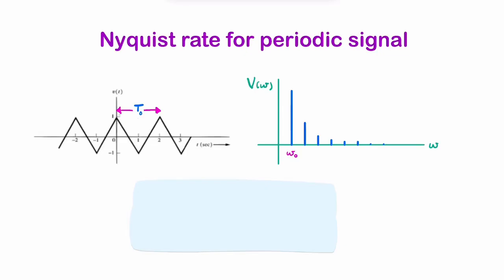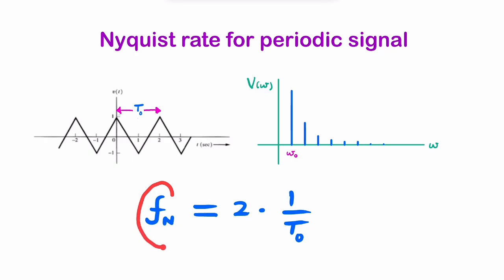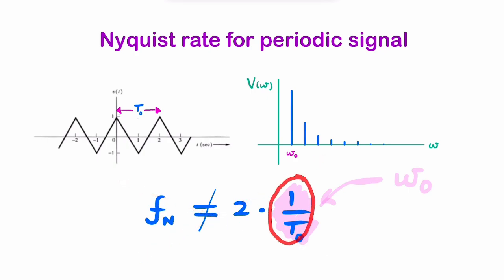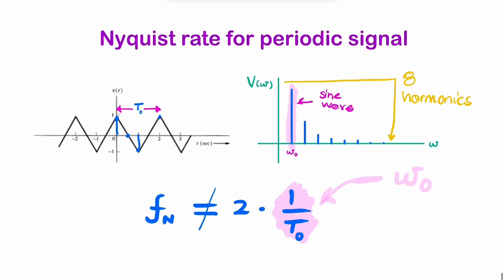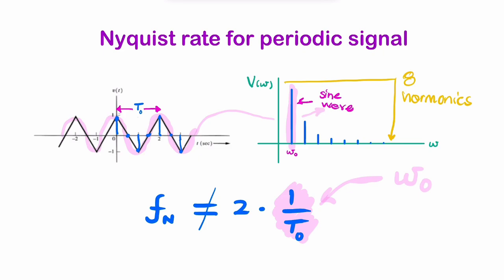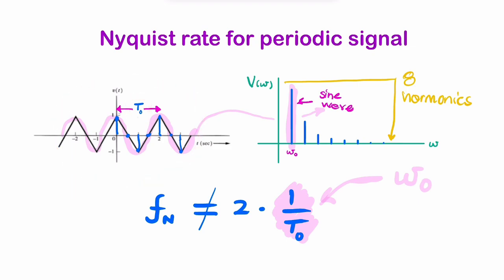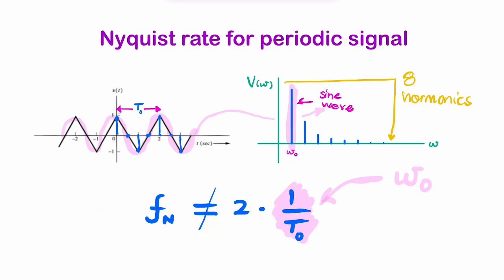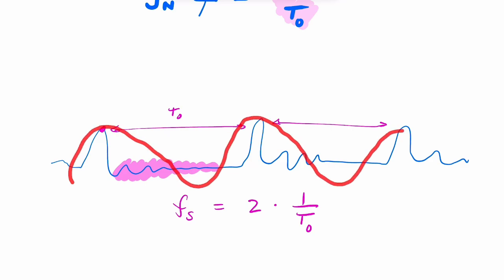Nyquist rate for a periodic signal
Addressing a common misconception that the Nyquist rate of a periodic signal is twice the reciprocal of the fundamental period. IT ISN’T! That would only give you a sinusoid. You need to consider the harmonics of you want to find the effective bandwidth of the signal.